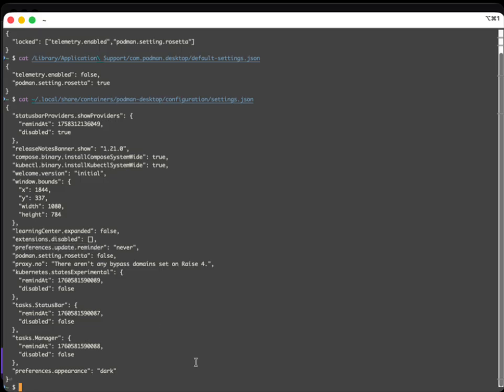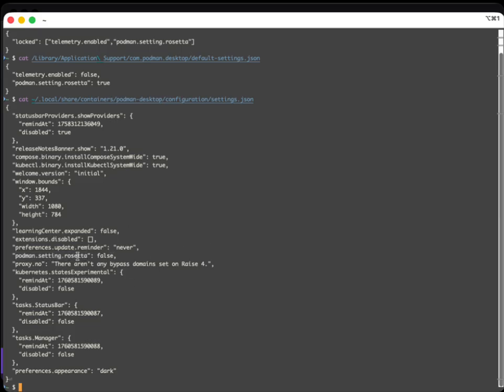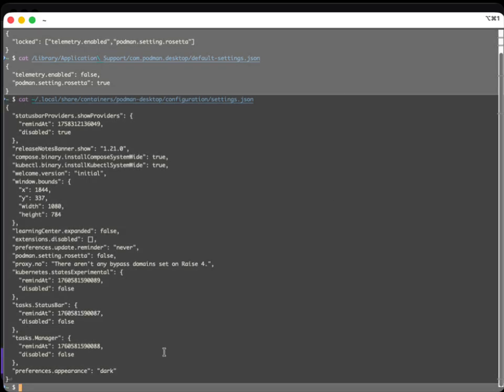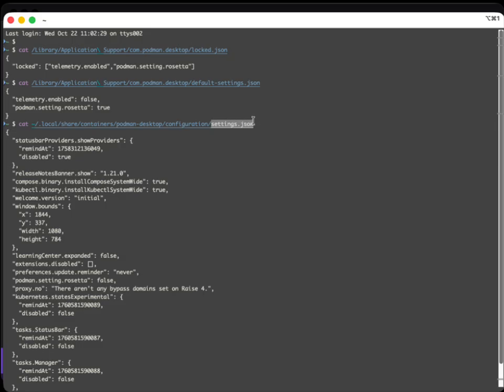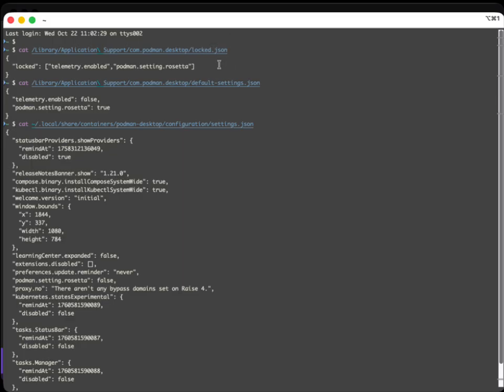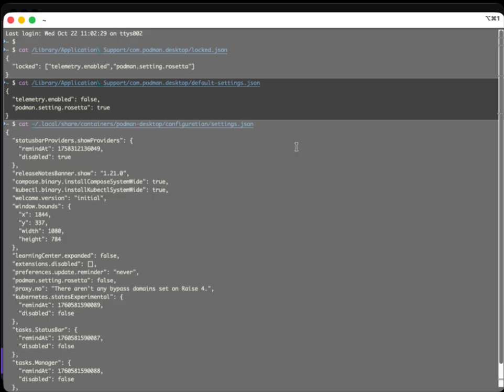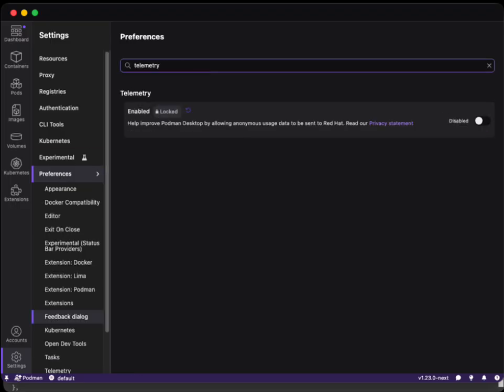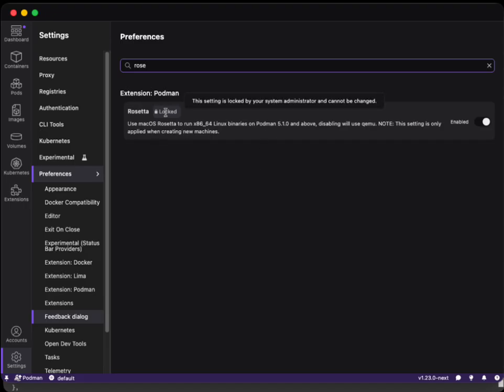Podman Desktop - Showcasing upcoming Managed-by features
Upcoming features coming to Podman Desktop with regards to "Managed-by" configuration locking down.